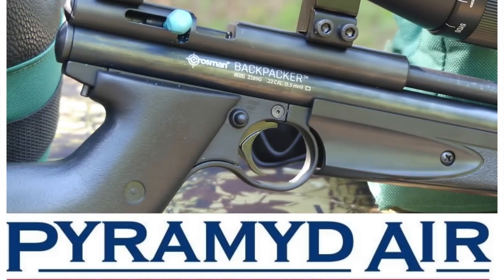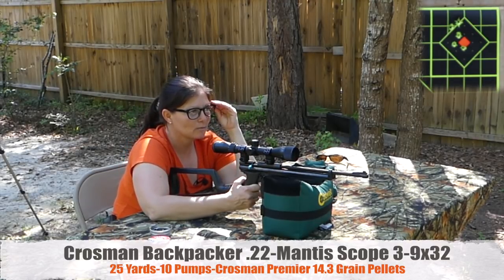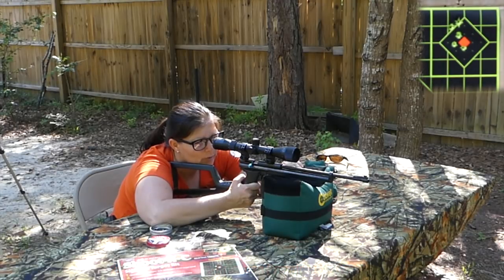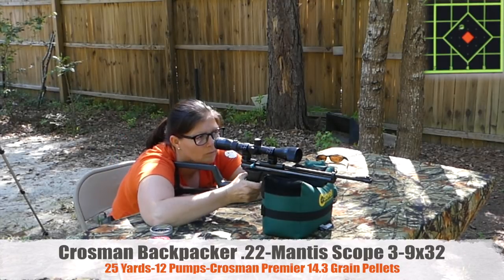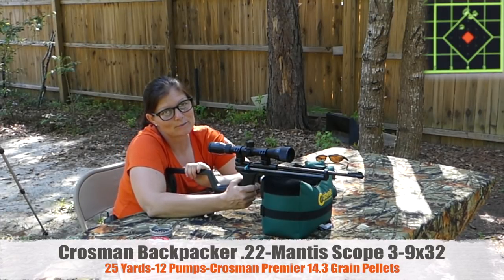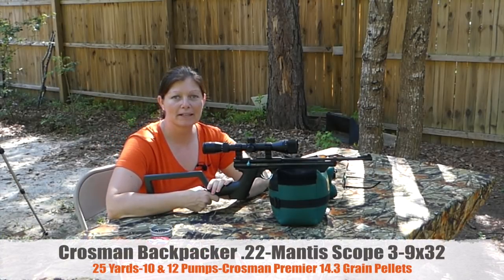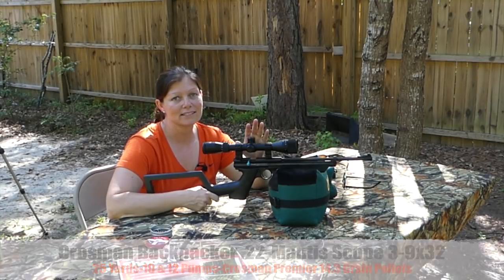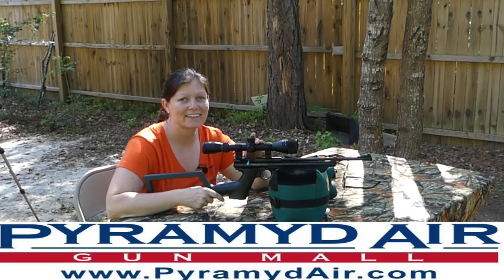The Crosman Backpacker and The Mantis Scope Pumpin’ It At 25 Yds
About this Video:
The Crosman Backpacker .22 from the Crosman Bug-Out Kit from Pyramyd Air, has been sighted in at 15 yards with the Mantis Scope. This time I want to take it back a little further, 25 yards. First I’ll try it with only ten pumps, then twelve. Why, you might ask? I want to see if I give the pellet a little more velocity, if it will affect the accuracy. Makes sense to me, what do you think? Watch the video to see the results!

Birchwood Casey Sight-In Training Kit – Targets

Our videos are strictly for documentary, educational, and entertainment purposes only. Imitation or the use of any acts depicted in these videos is solely AT YOUR OWN RISK. Treat Airguns as FIREARMS and observe all the same safety considerations as such. Any and all work on airguns should be carried out by a qualified and insured individual. We (including YouTube) will not be held liable for any injury to yourself or damage to your airguns resulting from attempting anything shown in any of our videos. These videos are free to watch and if anyone attempts to charge for this video notify us immediately. Links are provided to help viewers connect with products mentioned or used in our videos. AirgunWeb and AirgunWebTV DO NOT directly sell firearms, airguns, or related parts and/or accessories. We work closely with all our sponsors and often receive compensation for the content that we create on their behalf which covers the cost of our time and other production costs. This is our job and they are our clients. We do not receive or accept payments that are our would be intended for us to falsely promote or misrepresent products. We recognize that TRUST is the key the integrity of this channel and its content and pledge to only deliver truthful and honest content for you the viewers. By viewing or flagging this video you are acknowledging the above.